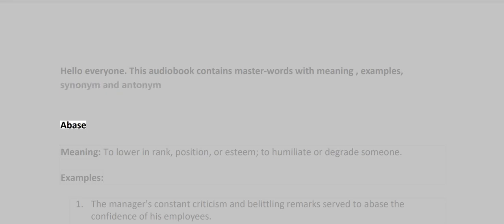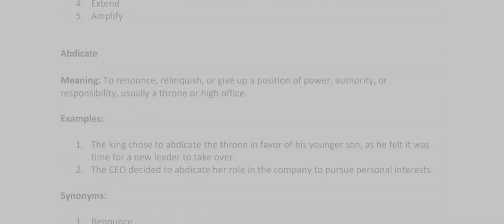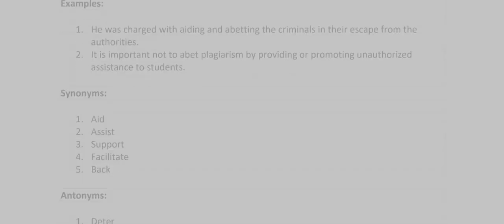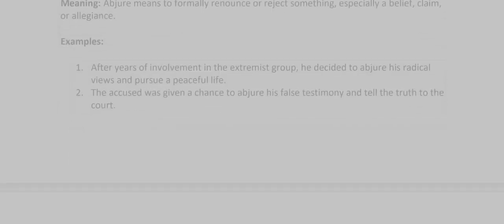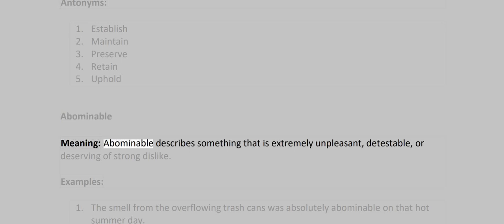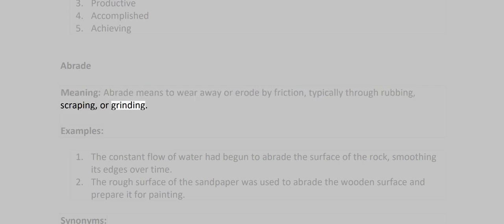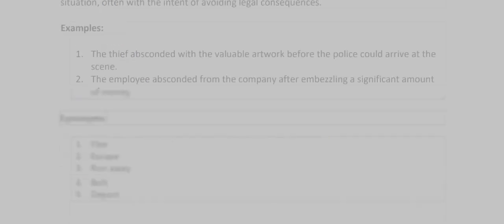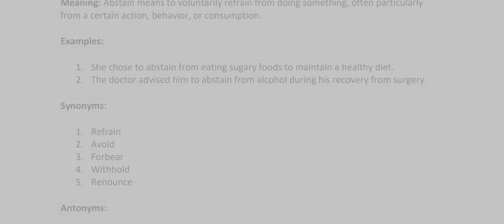VOCABULARY MASTER WORDS PART 1